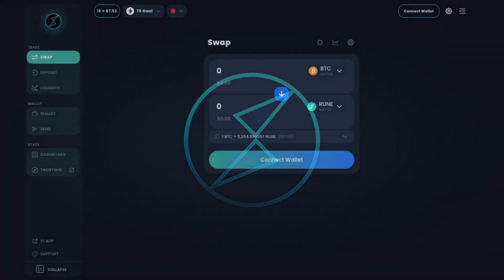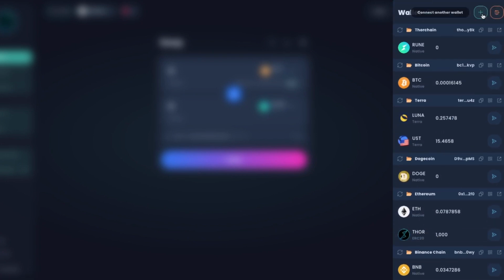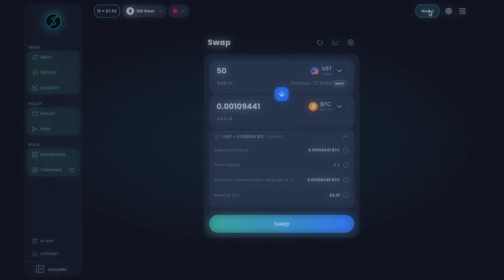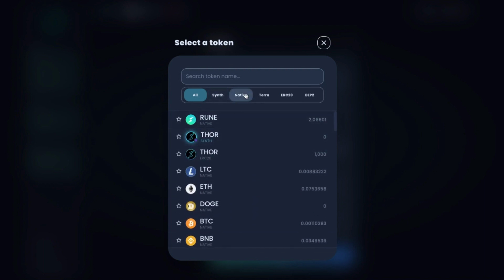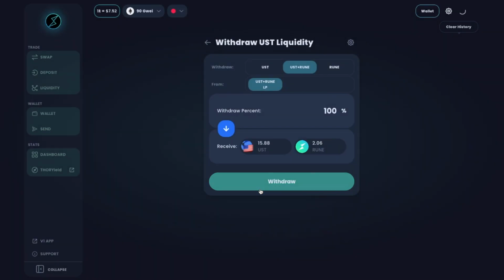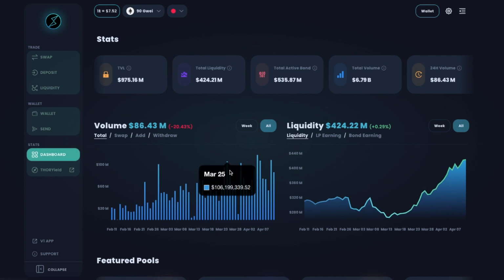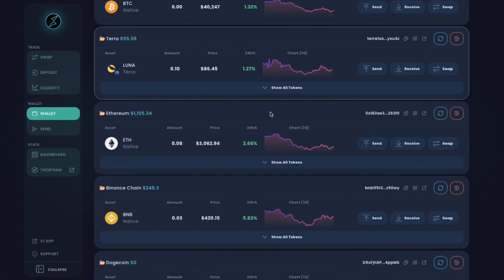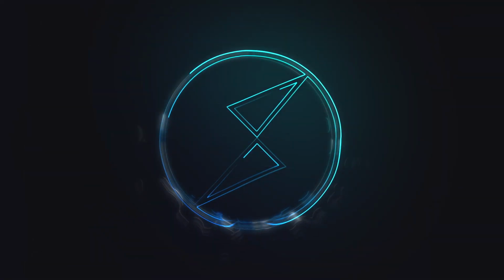Guide to THORSwap V2: Swaps and Liquidity Pooling